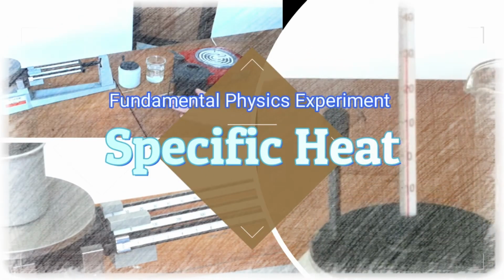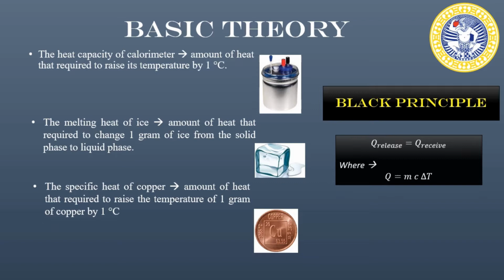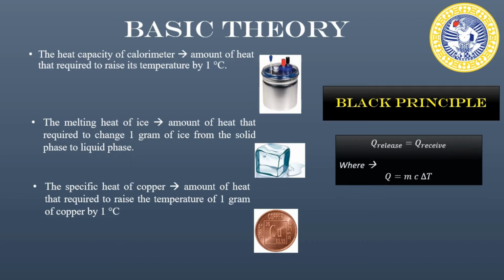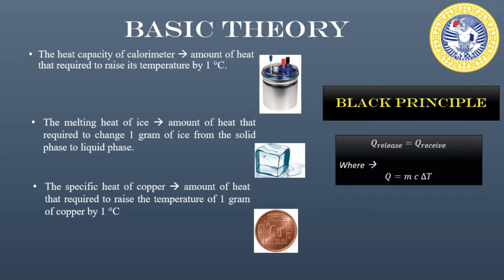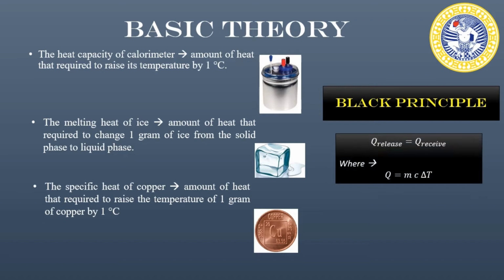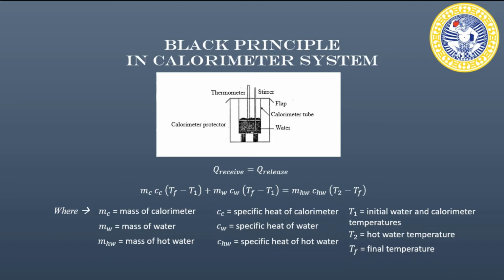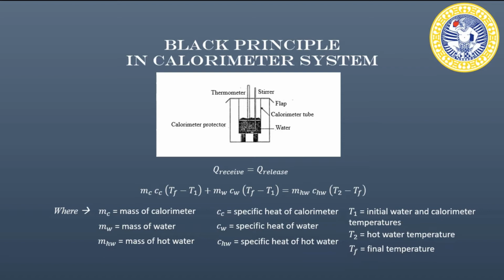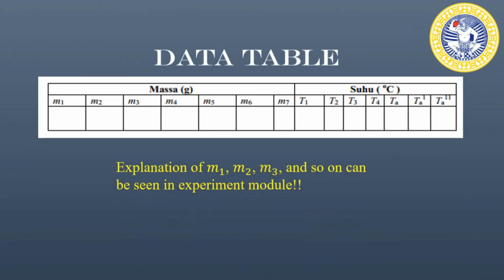Experiment 9 : Specific Heat